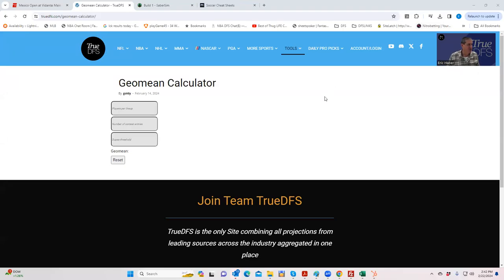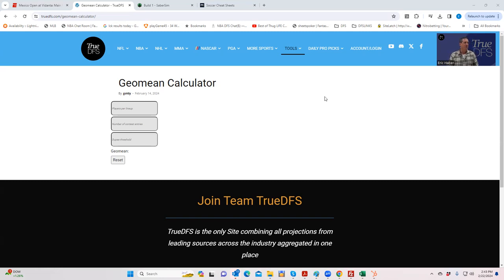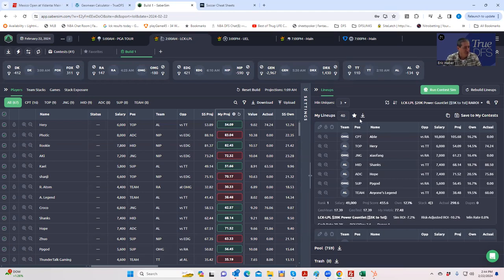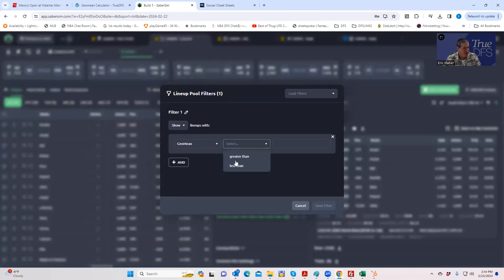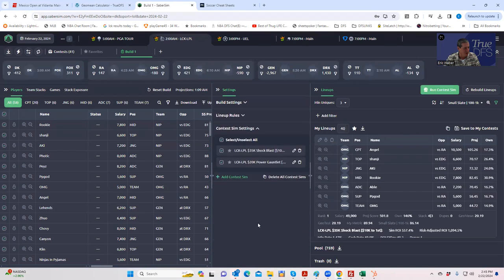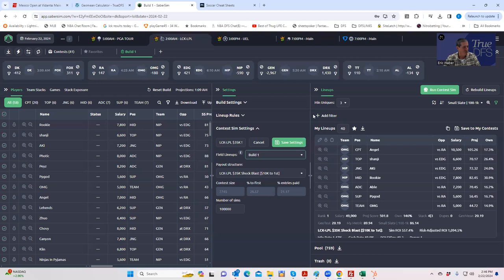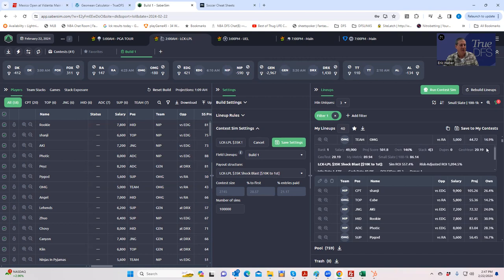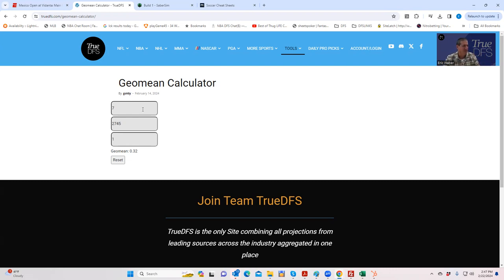Geomean Calculator Tutorial